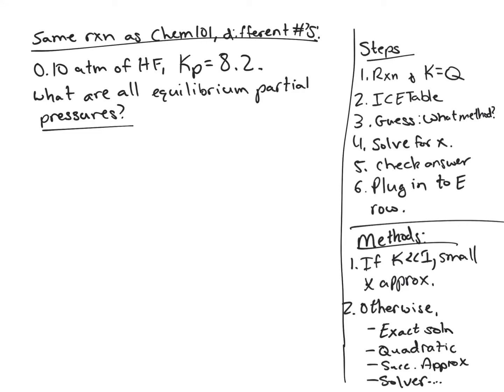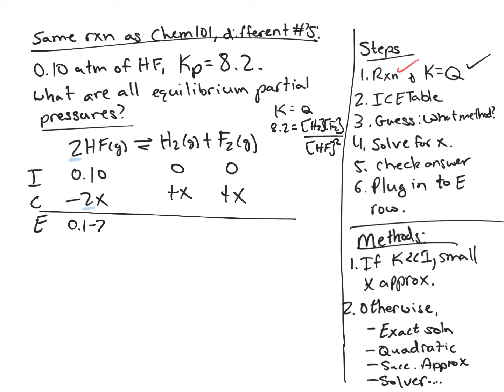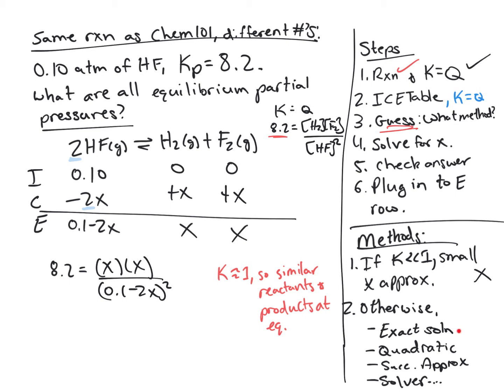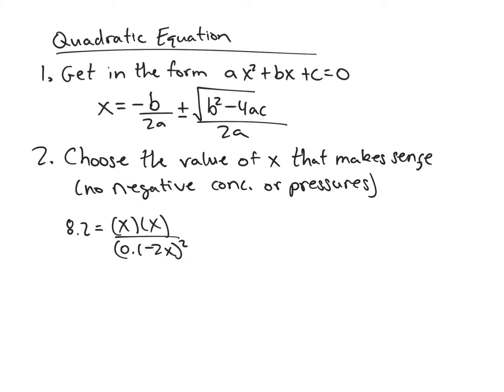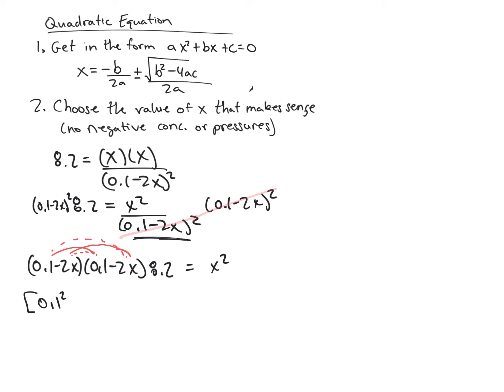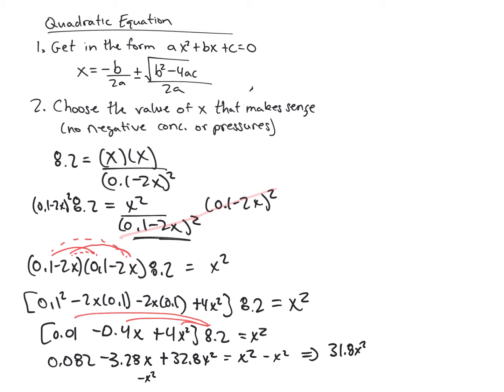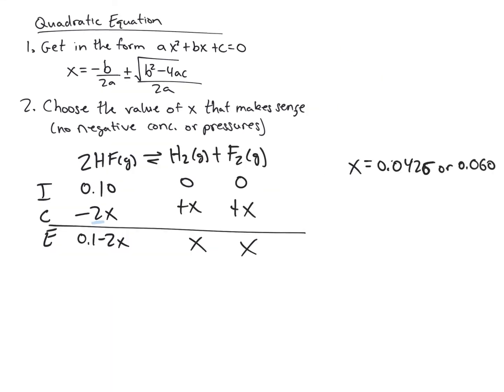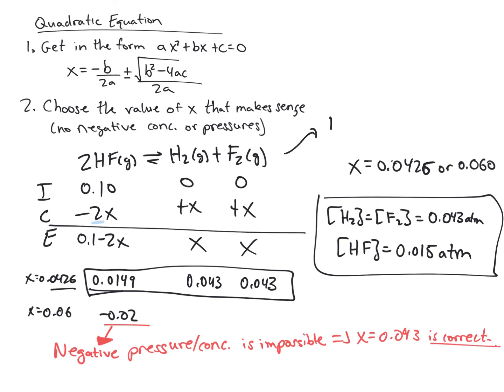CHE 120 Equilibrium Quadratic Example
0:00 Problem Setup
03:15 Quadratic Equation Method
03:57 ax²+bx+c=0 Form
04:38 Simplifying with FOIL
07:18 Plugging into Quadratic Formula
08:20 Choosing the right x